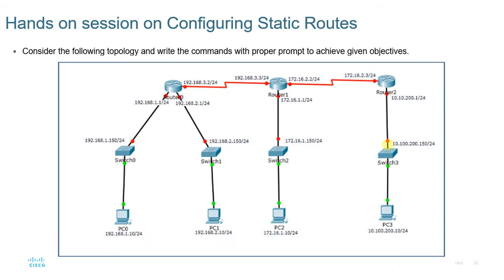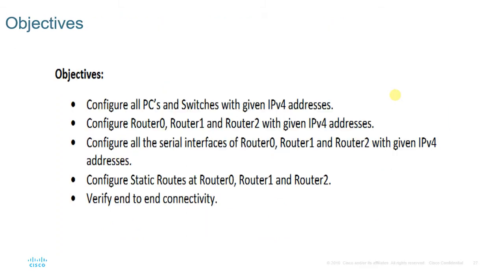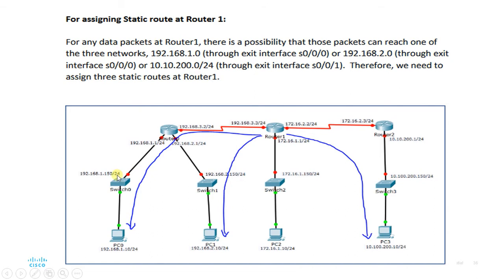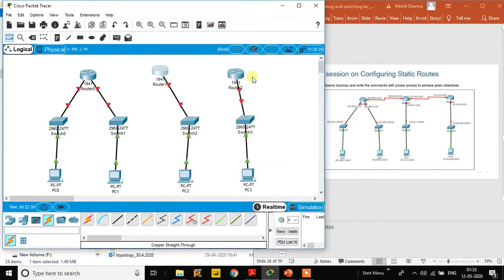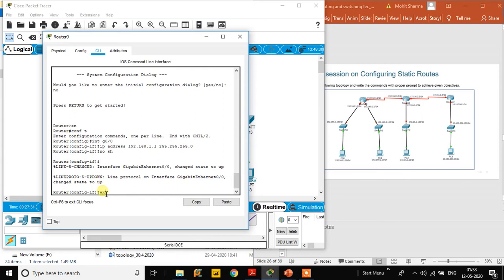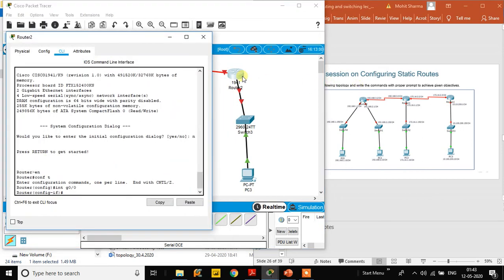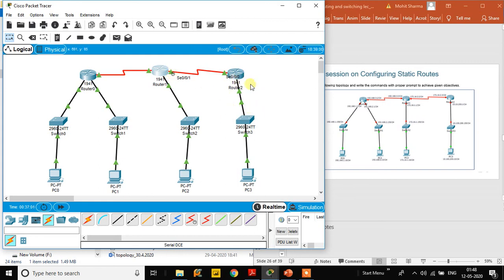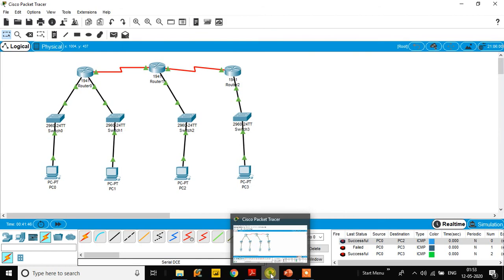NHOP09 Static Routes Lab4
This video describes static Routing